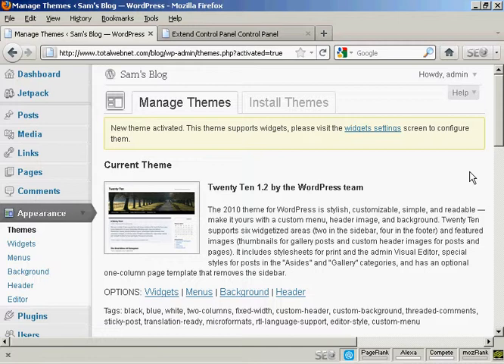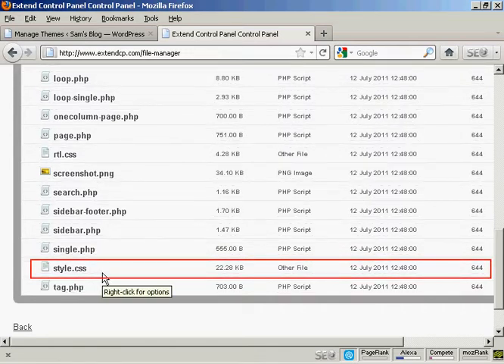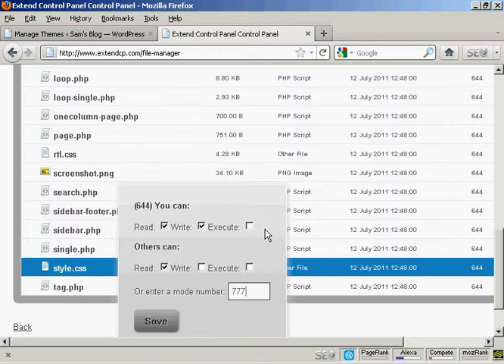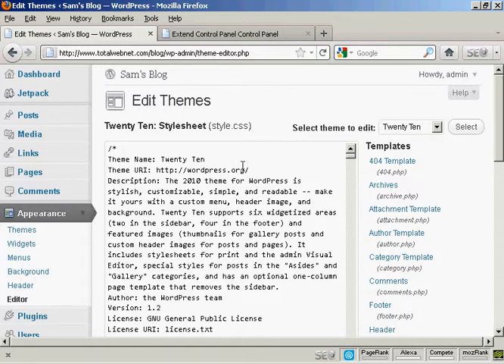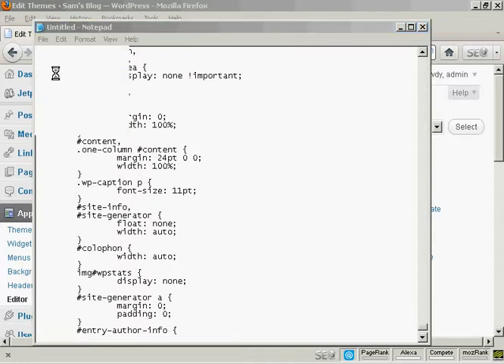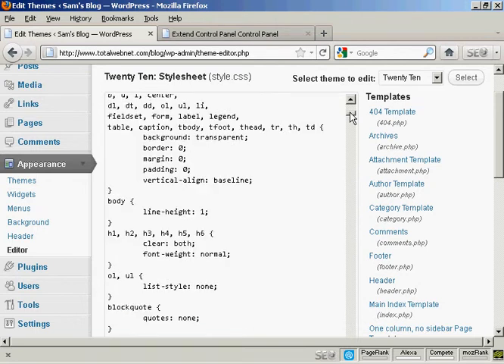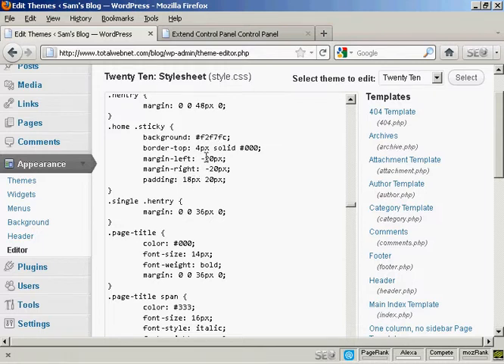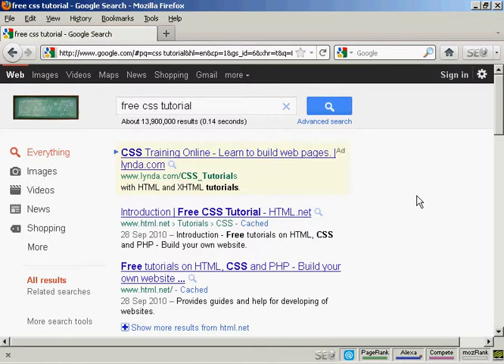WordPress Tutorial - How to Edit WordPress Theme CSS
Free WordPress Tutorial: How to Edit WordPress Theme CSS

Discover The Fastest Easy Way To Learn And Master WordPress And Grab These Amazing WordPress Tutorial Video Courses That Unravel WordPress Step By Step.

Join the mob now.